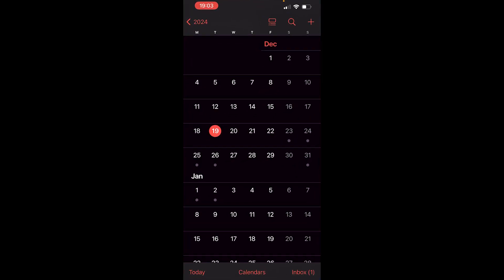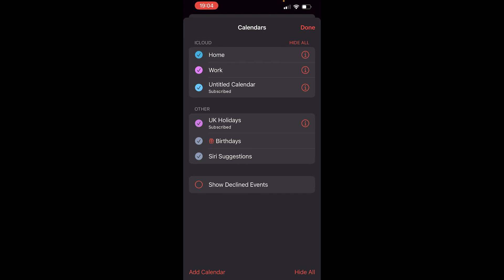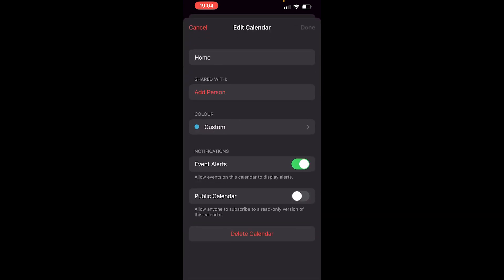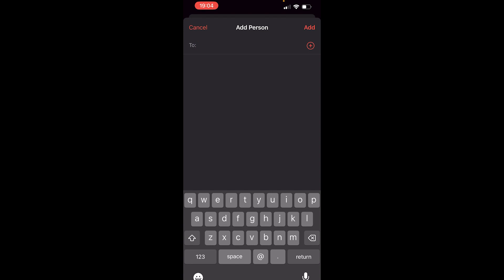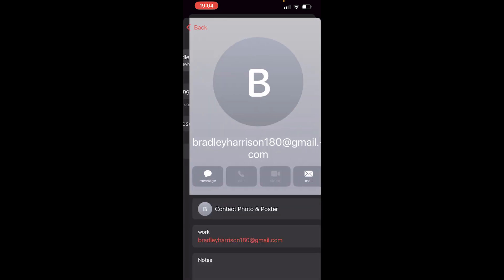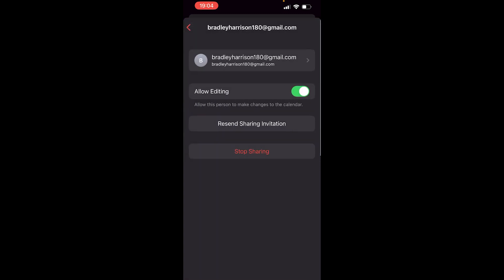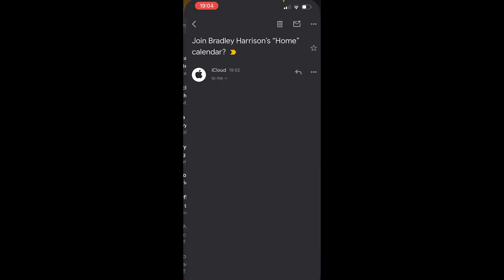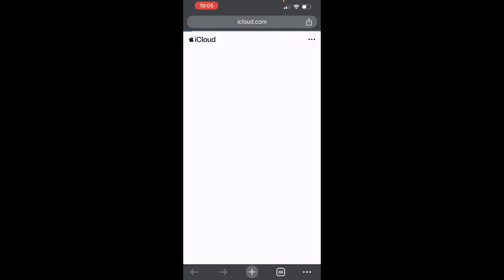How To Share Calendar on iPhone With Family/Friends - Quick Guide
In this video, I show you how to share your calendar on iPhone with family and friends. This is working for the Apple calendar. Follow this step-by-step guide and share your calendar in a couple of minutes.